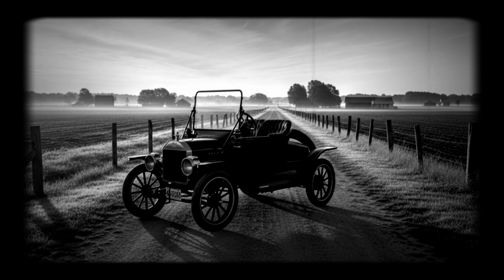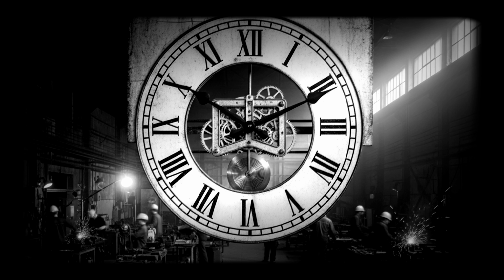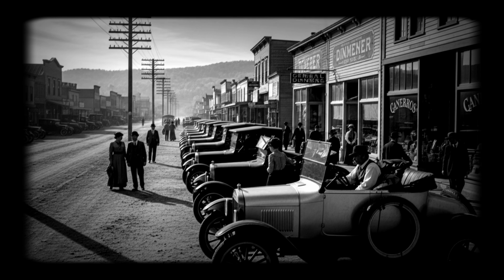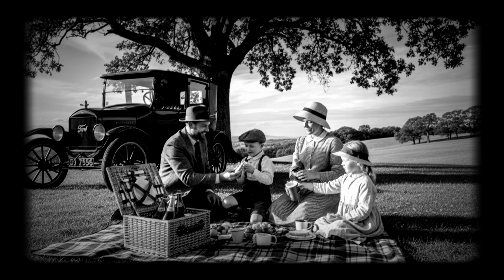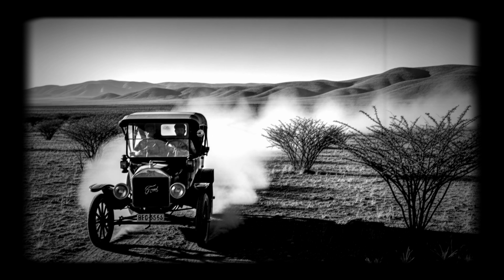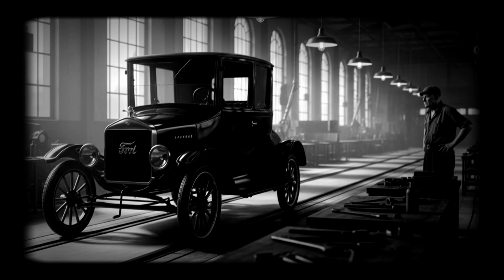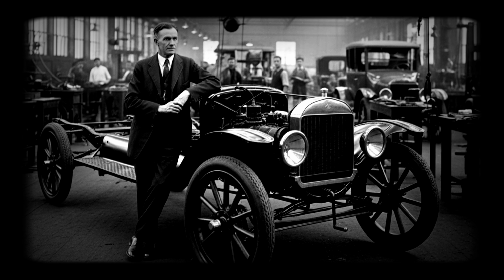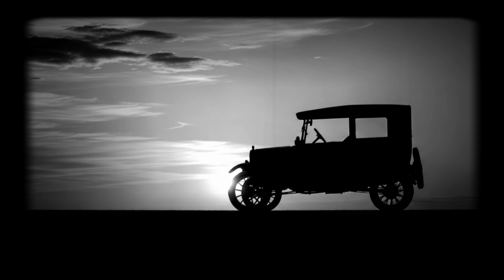Why the Model T Was the Most Important Car Ever Made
Ford Model T documentary exploring Henry Ford history, the assembly line invention, industrial revolution America, classic car history, and how the most important car ever made transformed transportation history.

The Ford Model T didn’t just revolutionize transportation — it transformed modern society.
In 1908, Henry Ford introduced the first affordable car that would put millions of ordinary people on the road for the first time. Through the Ford assembly line at the Highland Park factory, production costs fell dramatically, wages rose, and the automobile revolution began.

This automotive documentary dives deep into early 1900s cars, American innovation, vintage automobiles, and car manufacturing history. Discover how the Model T reshaped cities, expanded rural life, influenced labor, and became one of the most iconic cars in history.
From dusty farmland roads to growing American cities, this classic Ford changed daily life forever.

🚗 Over 15 million sold
🏭 Birth of the assembly line
🌎 A machine that reshaped the 20th century